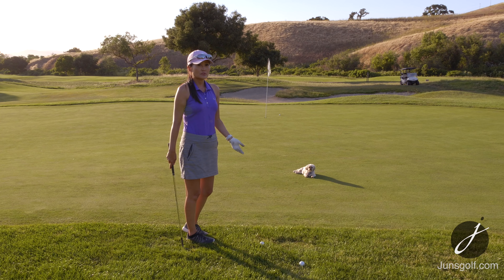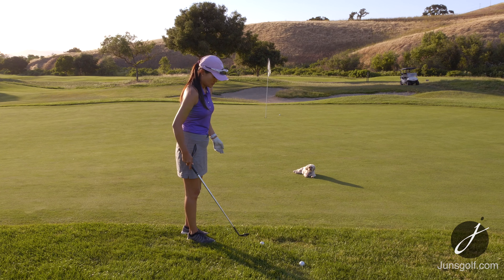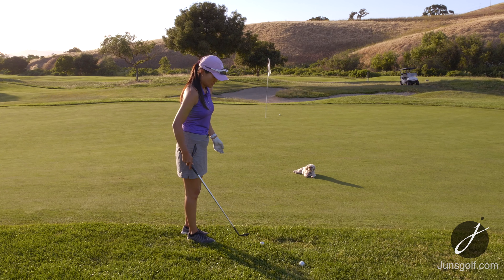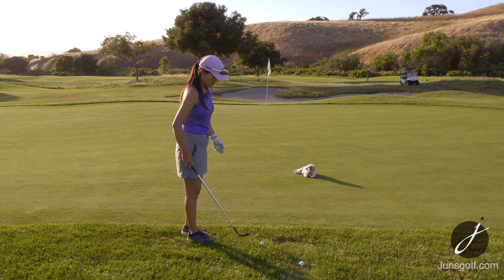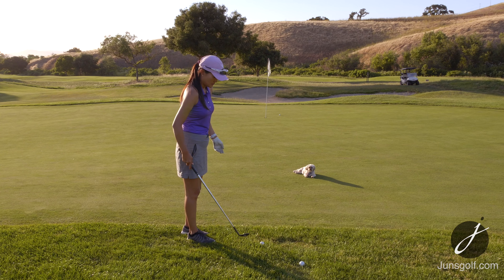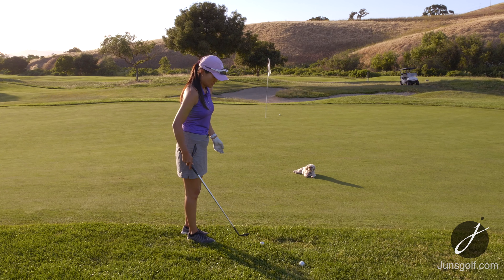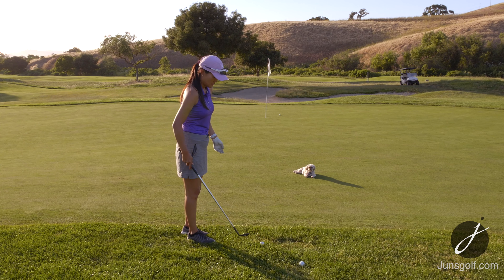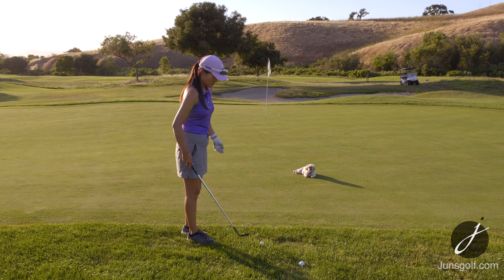Rough Around the Edges | How to hit pitch shots out of the rough.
This video shows you how to hit shots out of the rough around the greens.